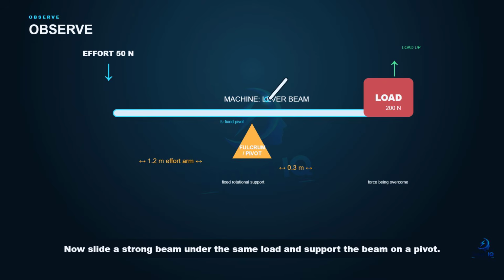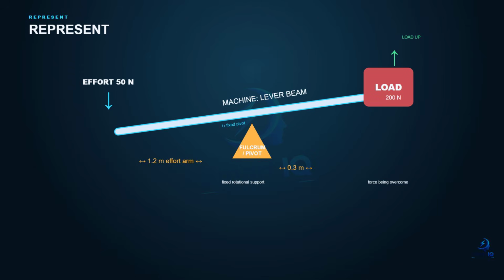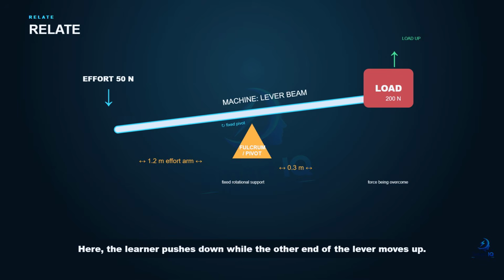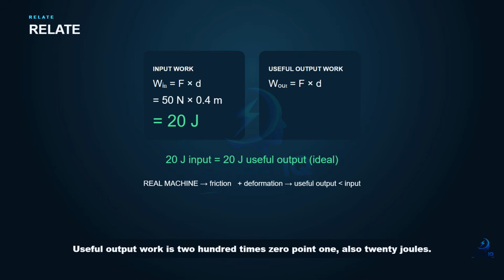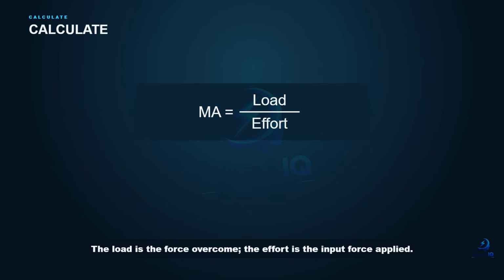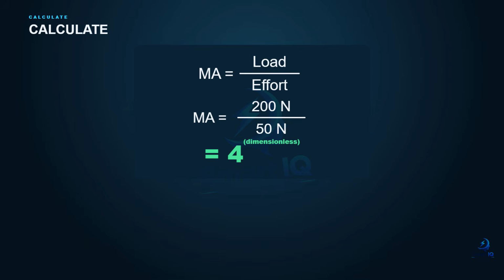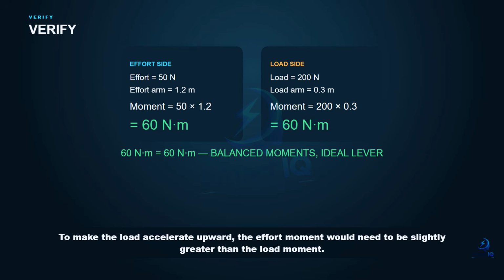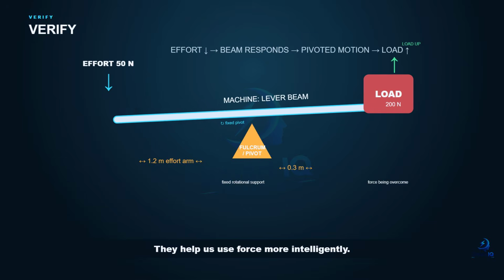Machines: How a Small Force Lifts a Heavy Load | Physics Made Easy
How can a 50 N effort lift a 200 N load?

In this Physics Made Easy lesson, we explore how machines help us use force more intelligently. Using a lever and a fixed fulcrum, you will see how a smaller effort force can produce a larger force effect at the load.

You will learn:

• What a machine means in Physics
• The roles of effort, load and fulcrum
• How a lever changes force magnitude and direction
• Why gaining force requires moving through a greater distance
• Why machines do not create energy
• How to calculate mechanical advantage
• Why mechanical advantage has no unit

Worked example:

Load = 200 N
Effort = 50 N

Mechanical Advantage = Load ÷ Effort
MA = 200 N ÷ 50 N
MA = 4

A mechanical advantage of four means that, ideally, the load force is four times the effort force. It does not mean four times the energy.

This lesson is designed for students struggling to understand the simple foundation and follows the Smart IQ Technology learning process:

OBSERVE → REPRESENT → RELATE → CALCULATE → VERIFY

CHAPTERS

00:00 Trying to lift the load directly
00:12 Using a lever and fulcrum
00:31 Effort → Machine → Load
01:03 Changing force and direction
01:18 The force–distance trade-off
02:01 Mechanical advantage explained
02:15 Test your understanding
02:26 Calculating MA
02:56 Verifying the lever model
03:20 Final lesson summary

Machines don’t remove work by magic. They help us use force more intelligently.